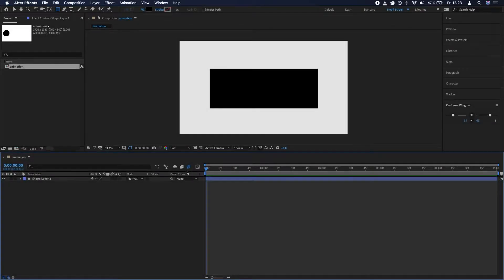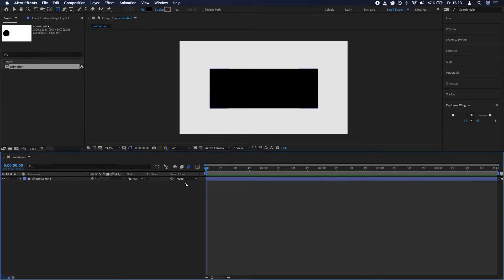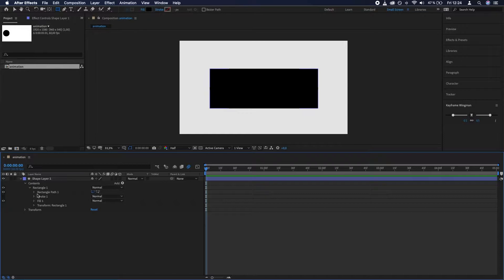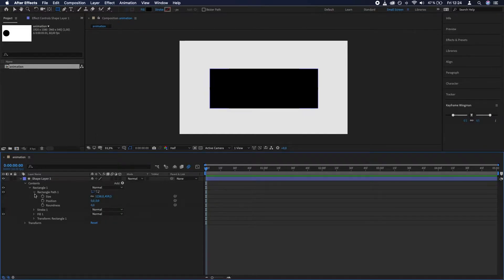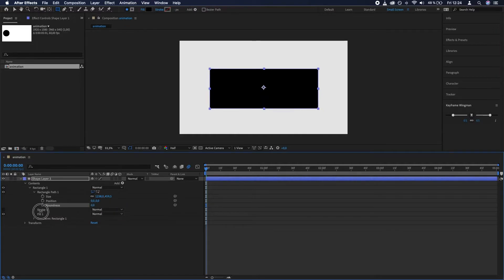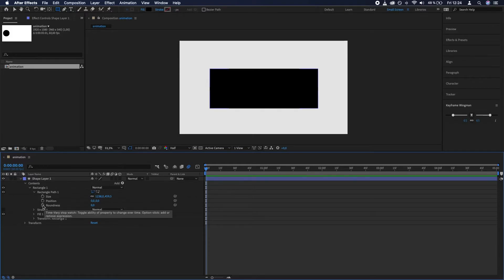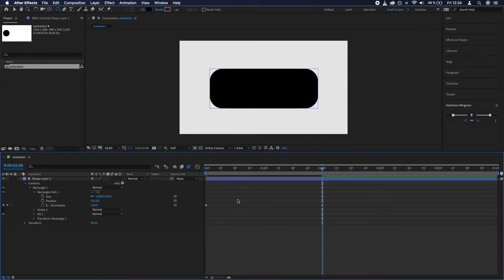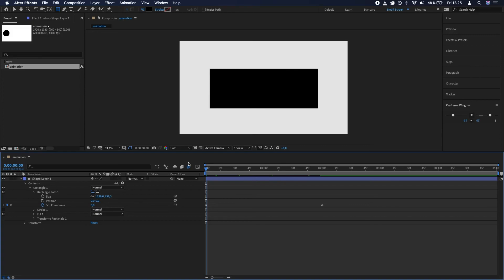How To Set ROUNDED CORNERS to a Rectangle in After Effects [Super Quick Tutorial #24]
Learn (quickly) how to set rounded corners to a rectangle in Adobe After Effects. It’s a little bit hidden within all the shape settings, so a couple of clicks is necessary. Also, you can use the rounded rectangle tool! This video simply shows you where to find the property within After Effects